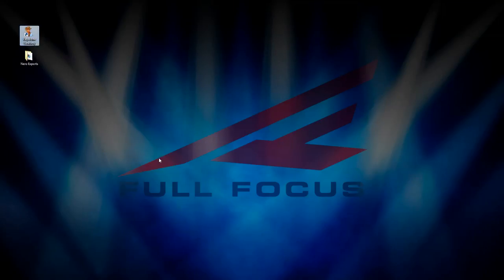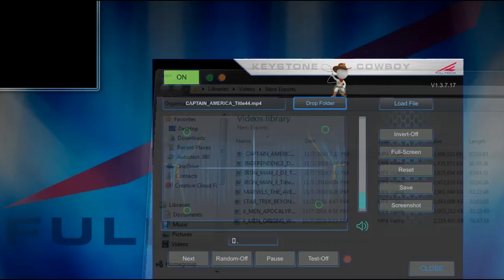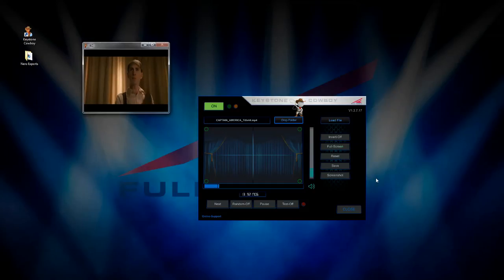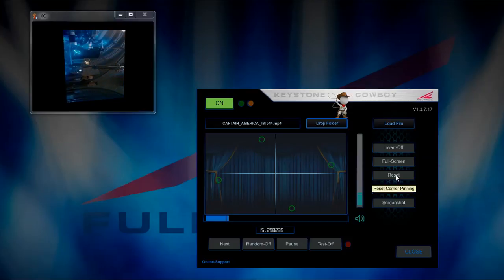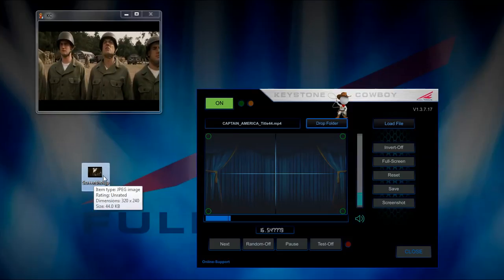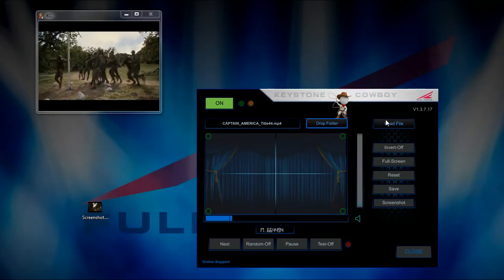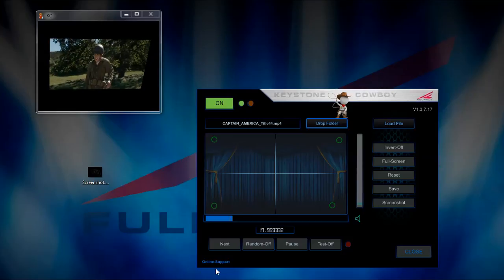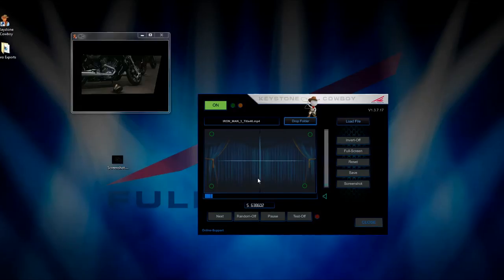Keystone Cowboy Demo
Great little piece of keystoning software.  This is just a short demo on how to use the Keystone Cowboy.